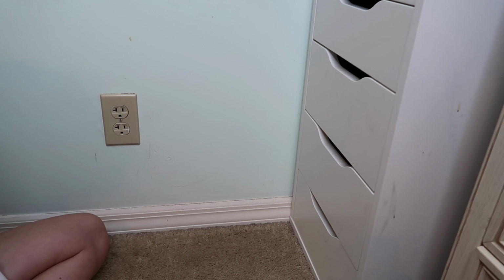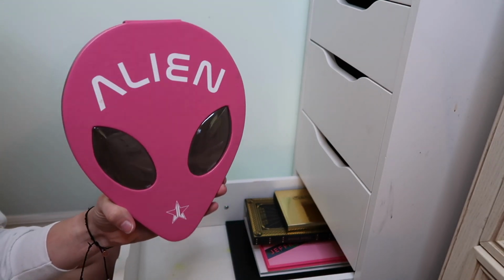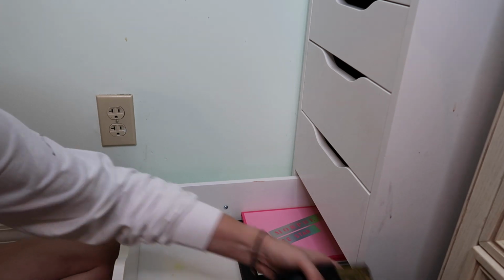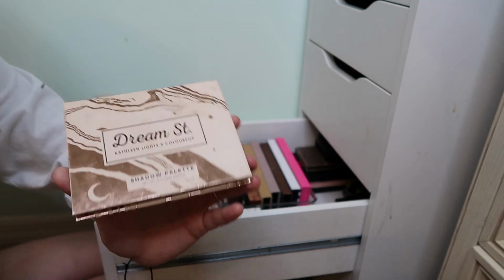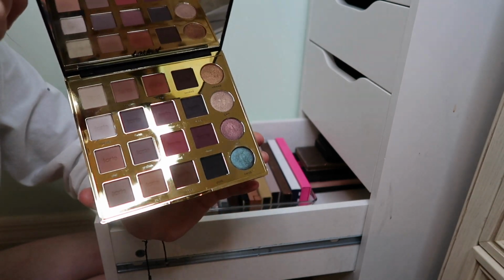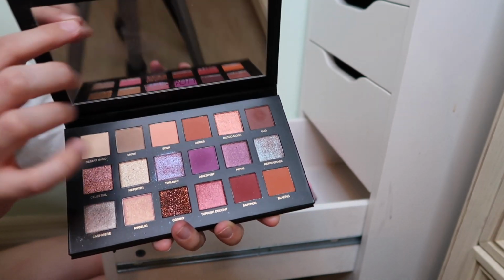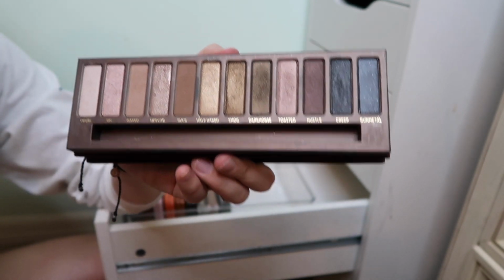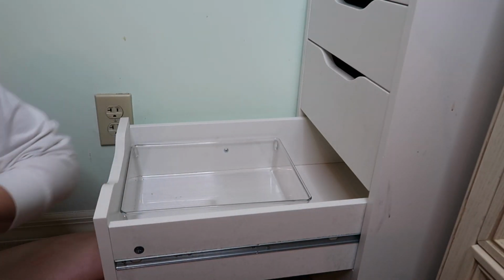MY ENTIRE EYESHADOW PALETTE COLLECTION | 2020 UPDATE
Hello everyone! Welcome to the video; in this one I am showing you every single eyeshadowpalette that I own. I know it is an extensive amount of eyeshadow palettes for one person, but some of these have been gifts as well as ones I've purchased over approximately 5 years time. For 2020 I am going on a low buy so I plan to definitely get tons of use out of all my palettes and my collection as a whole.

All products were purchased by me and all thoughts are my own - if ever I am sent a product, it will be clearly notated. There is no additional cost or obligation for you to use my link, feel free to search any product on your own! :) If you choose to use my link, thank you in advance!